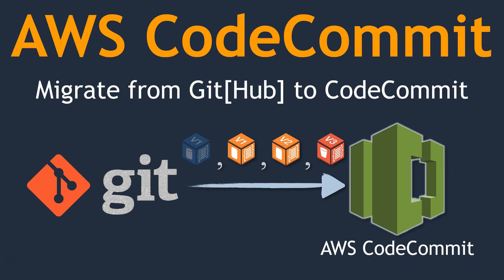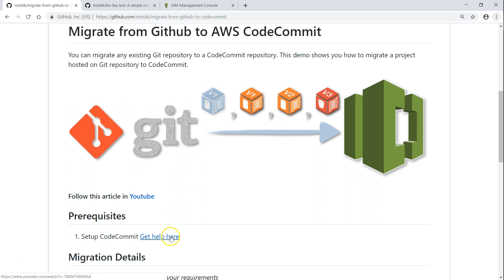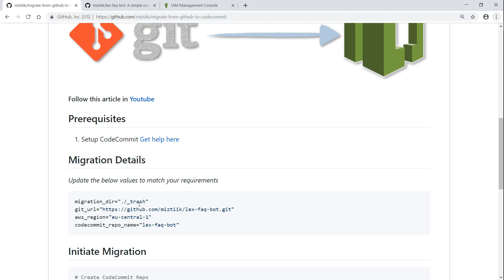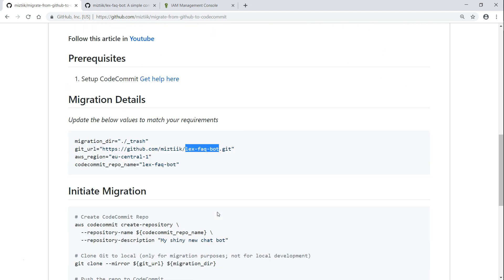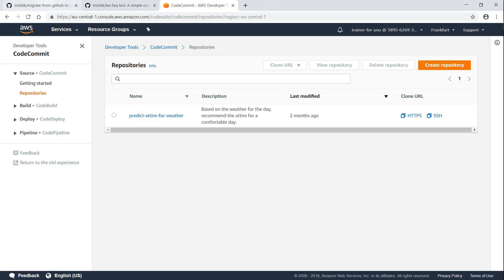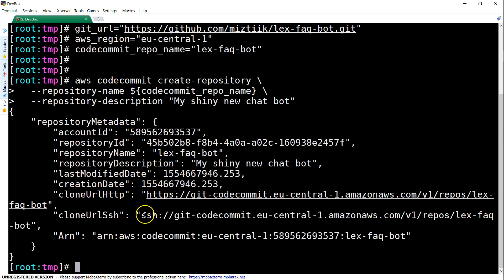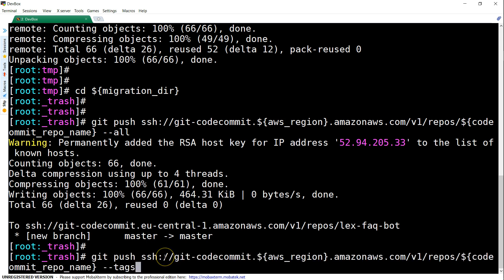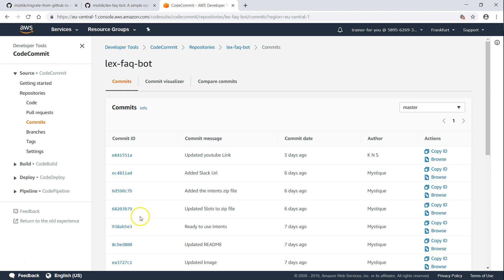03 How To Migrate Github Repository to AWS Codecommit | How to use CodeCommit